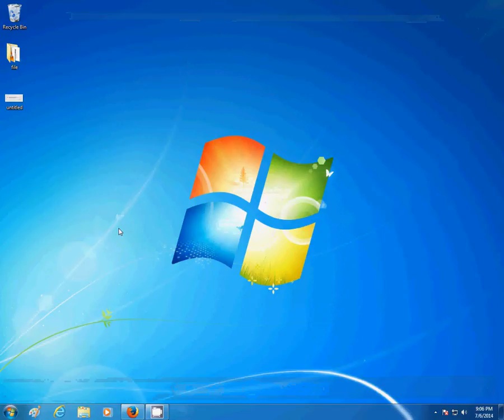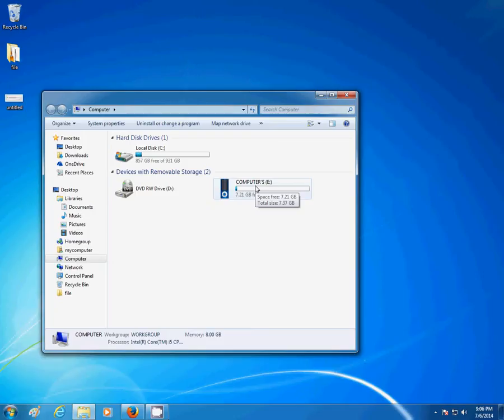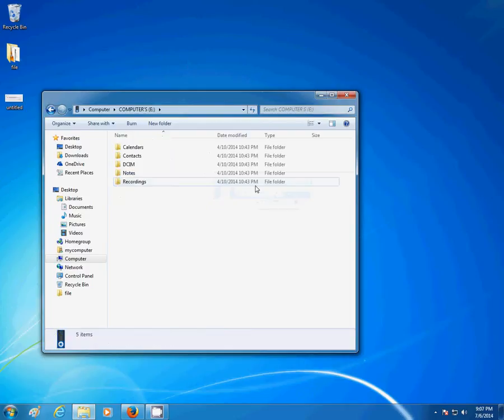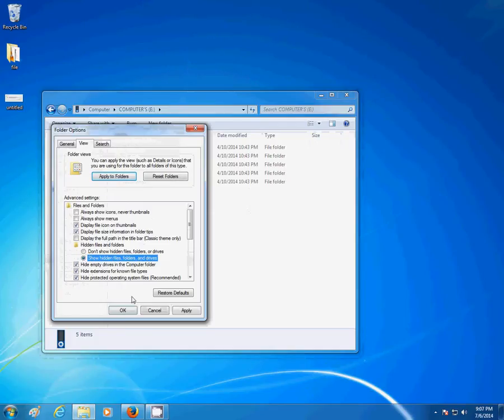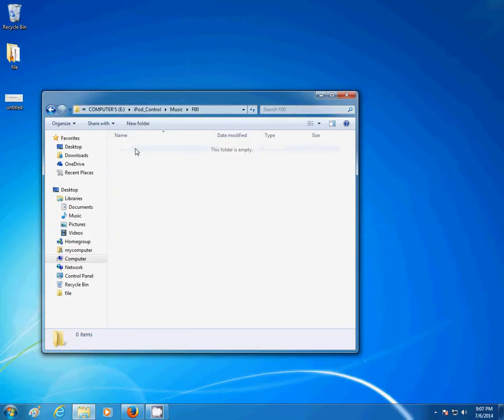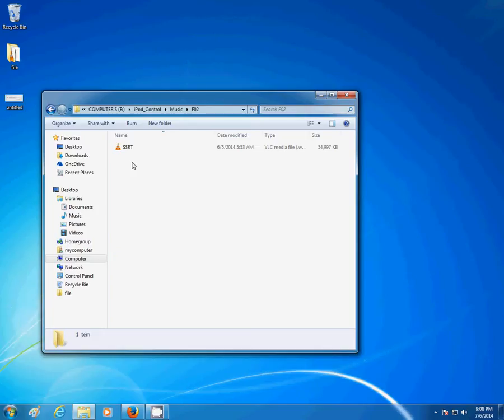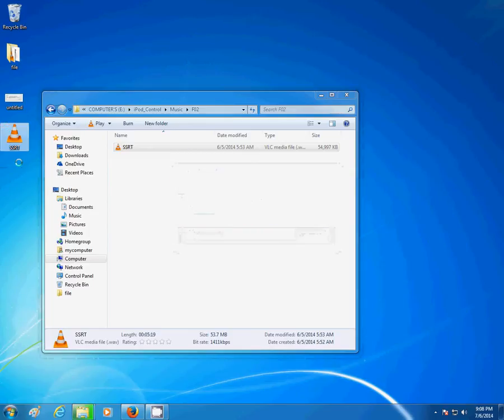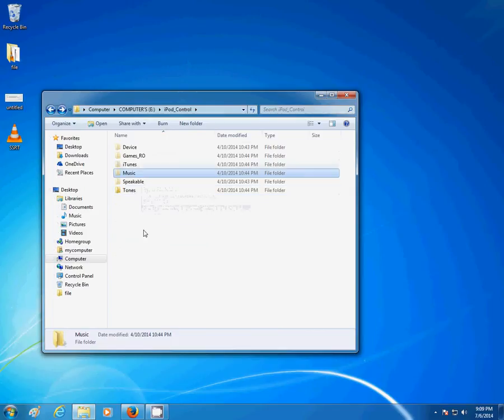How To Recover Data From A Broken iPod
iPod will not restore or detect with iTunes? Here is a way to recover your data!